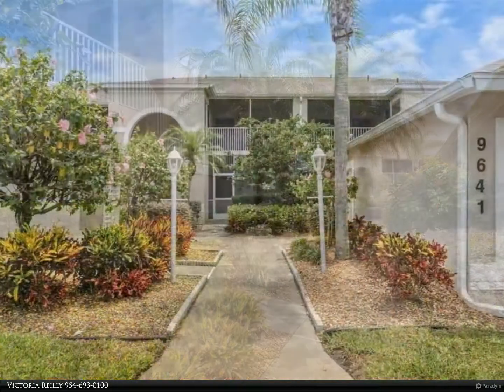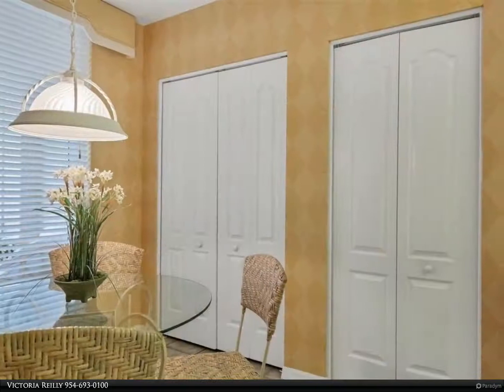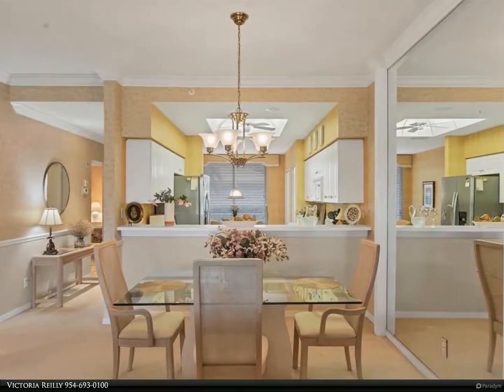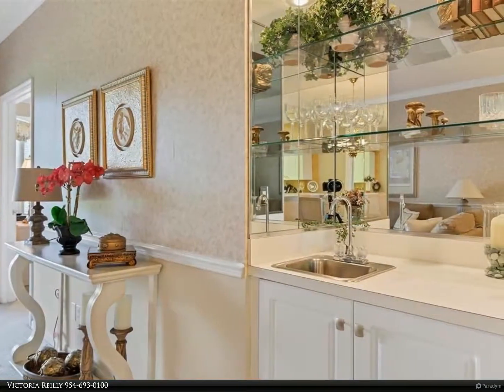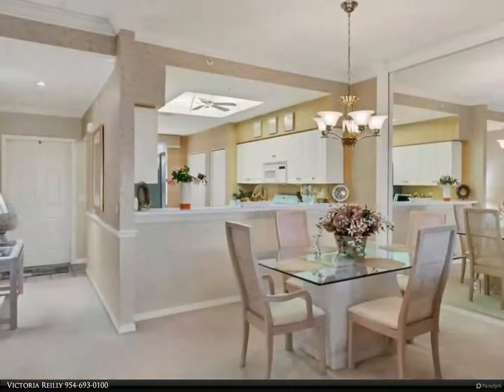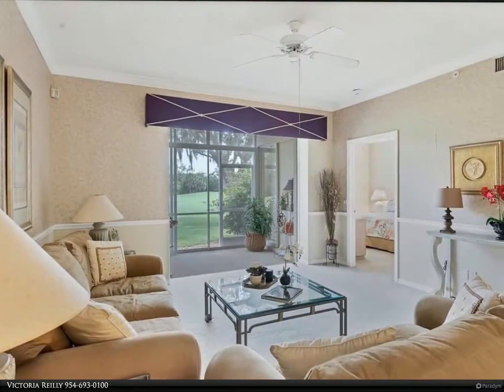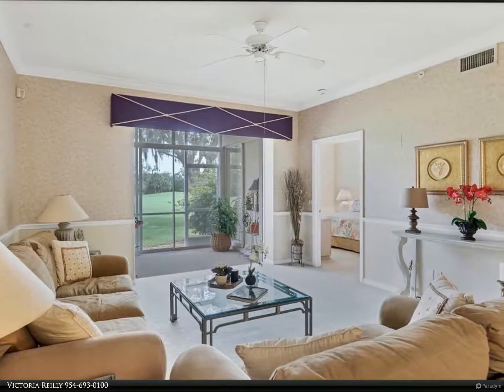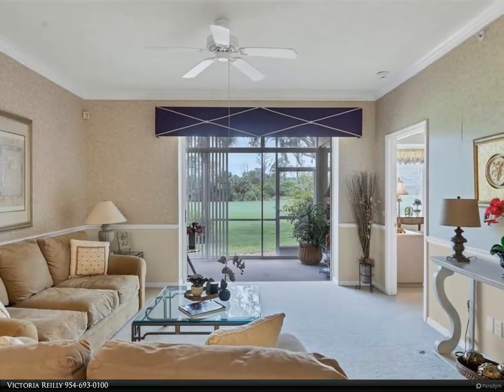Berkshire Hathaway HomeServices Florida Realty - 9641 CASTLE POINT DRIVE 1214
9641 CASTLE POINT DRIVE 1214

GROUND FLOOR, TWO BEDROOMS, TWO BATHS, DEN, GLASSED-IN LANAI, GOLF VIEW, This spacious condominium was once a Stoneybrook model, therefore, has many extras; crown molding, a large framed mirror in dining area, a wet bar, a glassed and screened lanai overlooking the 4th fairway where rain or shine you are part of it all. There are two screened lanais, one at the entrance and one off the living room. The spacious kitchen has sliding glass doors that open onto the front lanai from the dinette area, a pantry, and a wide unobstructed view open to the dining and living area. There is a new SS refrigerator and dishwasher and the hotwater heated has been replaced. The den adds that coveted extra space and has built-ins for your favorite mementos and a very large TV. The master bedroom offers bay windows that look out onto the golf course and access to the lanai. This tastefully furnished condo is move-in ready just waiting for your personal touches. The one car garage can accommodate your bike and your beach chairs. Stoneybrook membership provides a challenging 18-hole, par 72 Arthur Hills designed golf course, an impressive clubhouse offering fine and casual dining, lighted har-tru tennis courts, a fitness room, a large heated pool, and provides a very active social calendar. The Legacy walking and biking trail is a short distance from the gated entrance, you are less than 15 minutes from the sugar sandy beaches of Siesta Key and the many shops and restaurants in the surrounding area, and you can be downtown for all of the cultural activities Sarasota has to offer in less than 25 minutes. Purchasing at Stoneybrook offers an exceptional home and also a lifestyle to enjoy.

Victoria Reilly
Berkshire Hathaway HomeServices Florida Realty